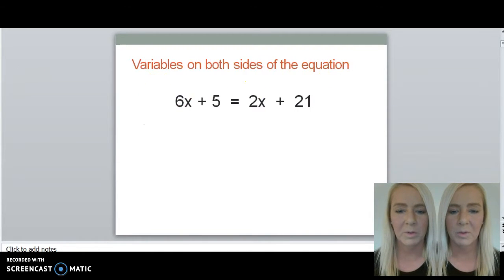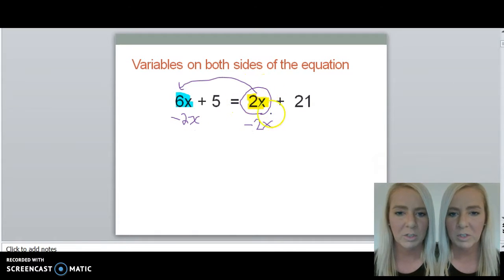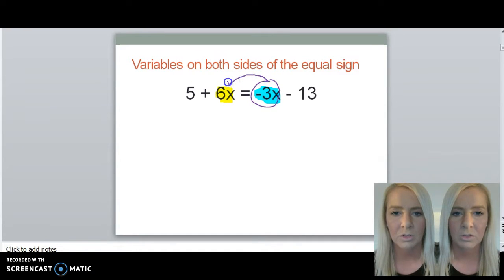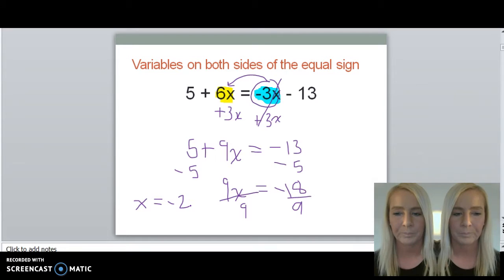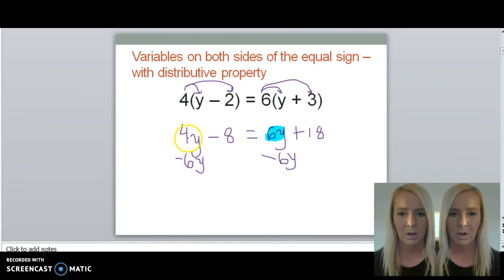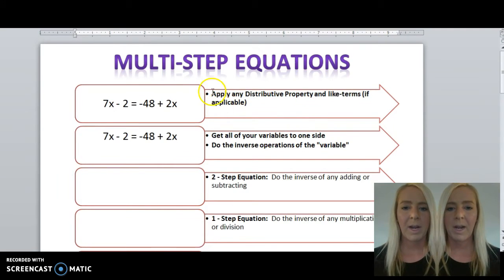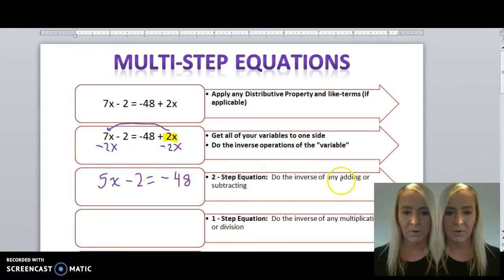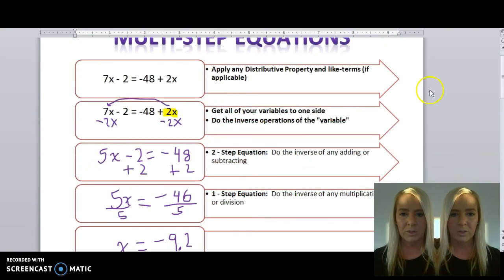Flipped Classroom_Variables on both sides of the equation